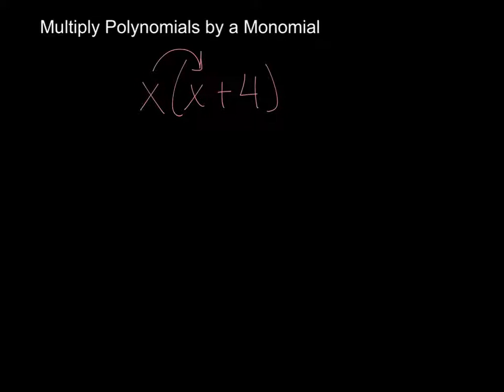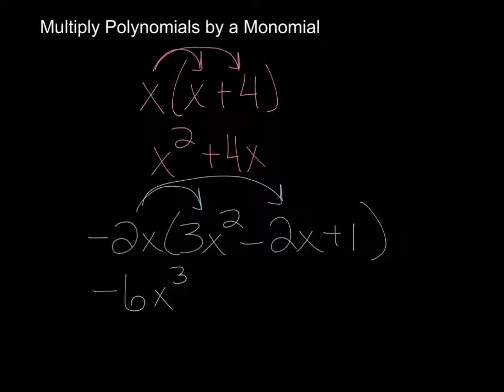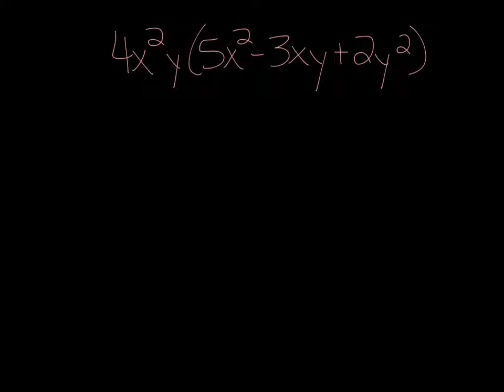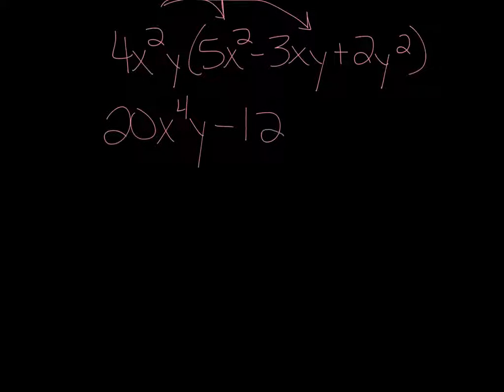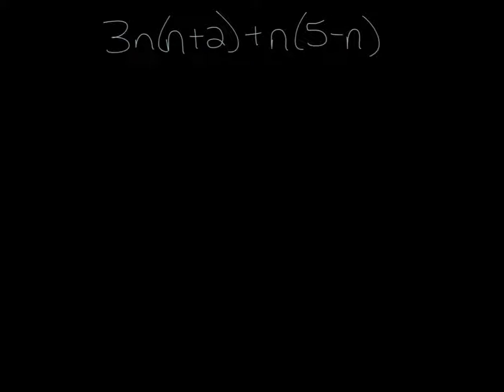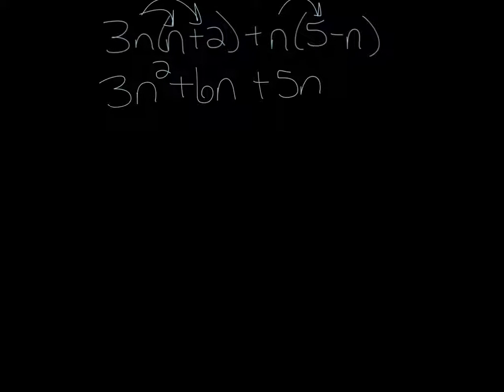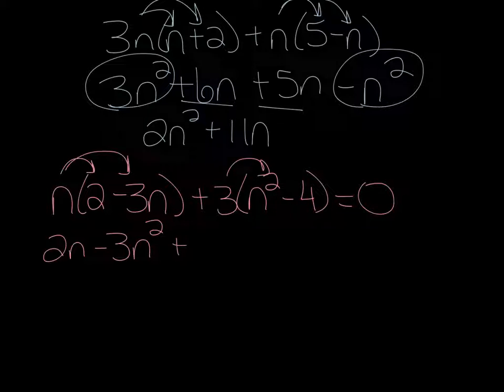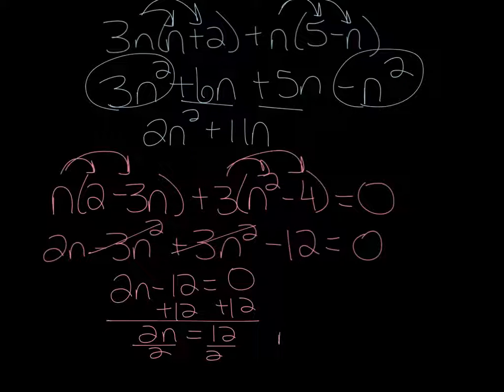Multiply Polynomials by Monomials